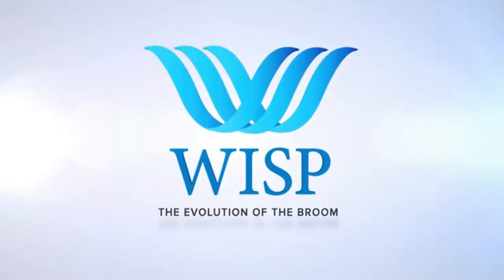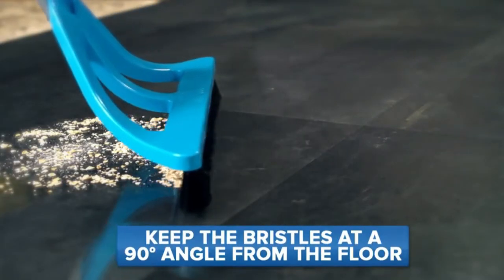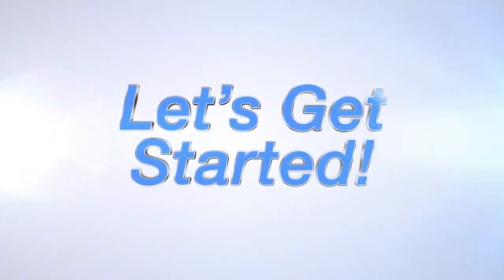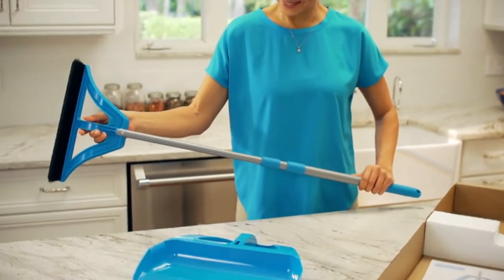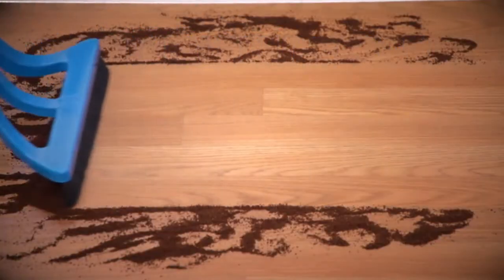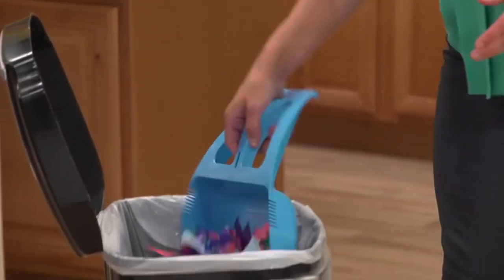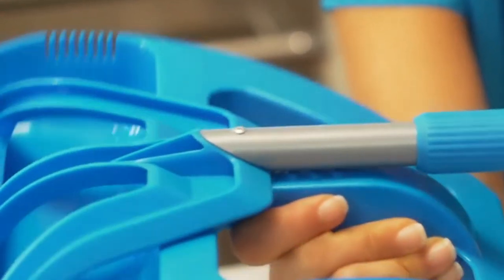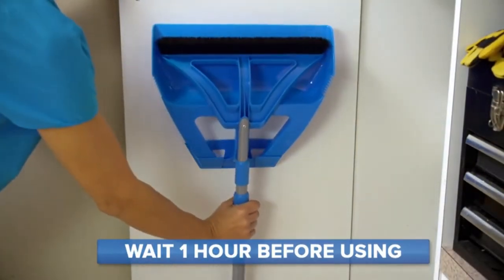Top 7 Best Broom For Hardwood Floors Reviews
Are you looking for best broom for hardwood floors? For your comfort, we have arranged these top 7 best brooms for hardwood floors from Amazon huge collections.

1. WISP Cleaning

2. Casabella Quick 'n 6

3. MR.SIGA Broom

4. SWOPT Premium Broom

5. OXO Good Grips

6. TDBS The Dustpan and Brush Rubber Broom

7. LandHope Broom

Searching for the best broom for hardwood floors to make your task easier? Follow these cleaning best brooms for hardwood floors review 2022.

Best stick broom for hardwood floors are available in various design and features. You can choose large or small size for floor. You chan entent stick size and reach every corner of the room. These are durable , compact and well furnished broom for hardwood floors.

You can use our suggested best broom for wood floors and make your task easy. High quality material make broom frame sturdy. Follow these best mops for hardwood floors and get your best broom for hardwood floors.